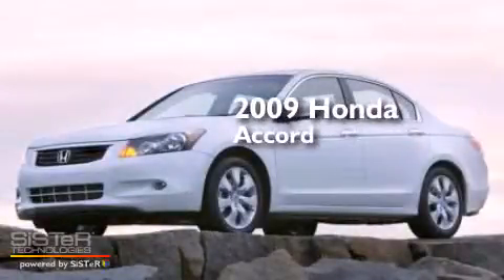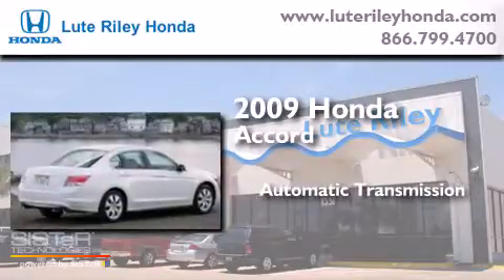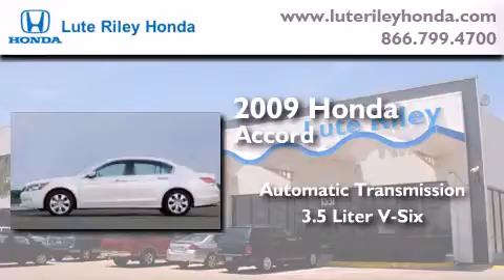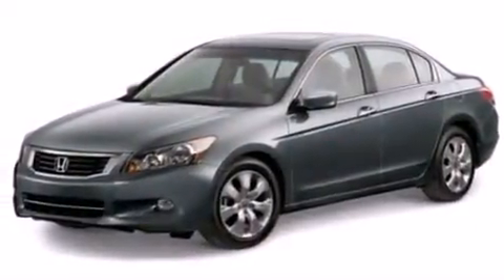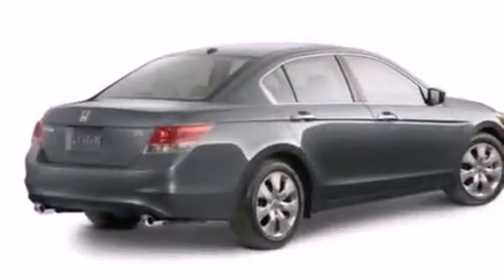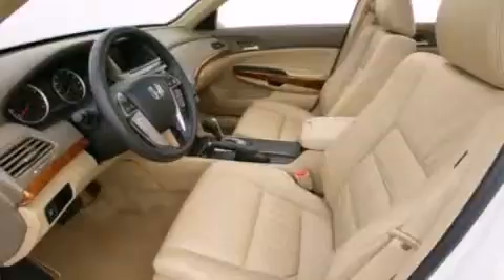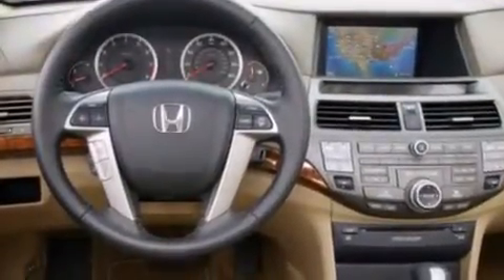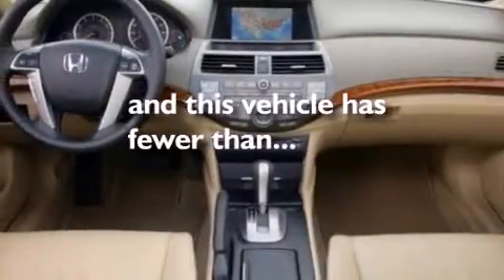2009 Honda Accord Richardson TX 75080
We've been honored to serve the Richardson TX area , we promise that your experience at our dealership will exceed your expectations ! Year : 2009 Make : Honda Model : Accord Engine : 3.5L V-6 cyl Trans . : Automatic Exterior : Gold Miles : 39,179 Interior : BEIGE Lute Riley Honda 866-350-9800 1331 North Central Expy Richardson , TX 75080 Preowned 2009 Honda Accord Richardson TX